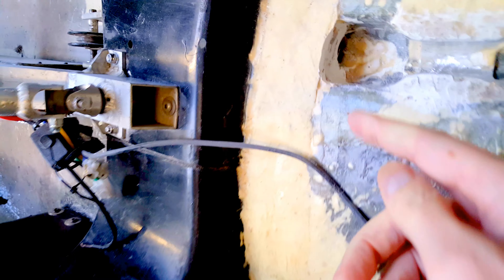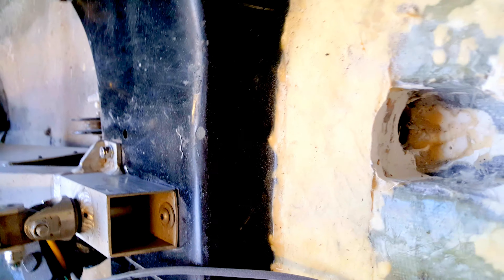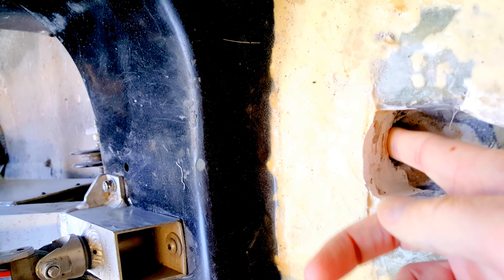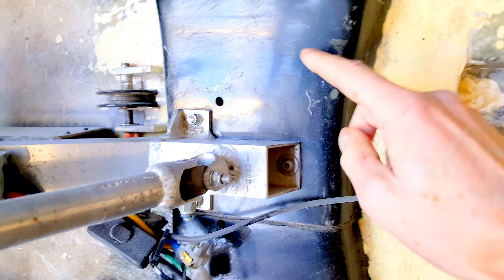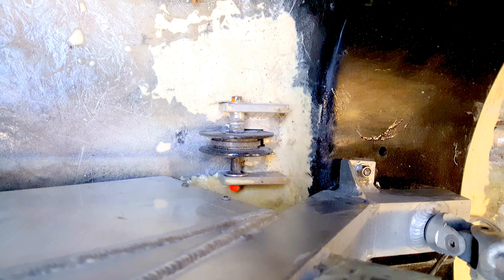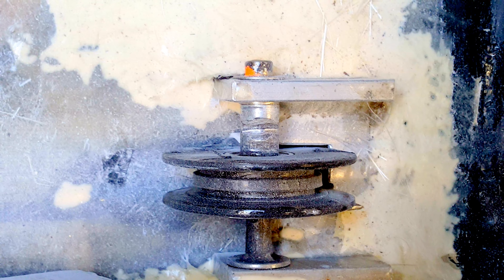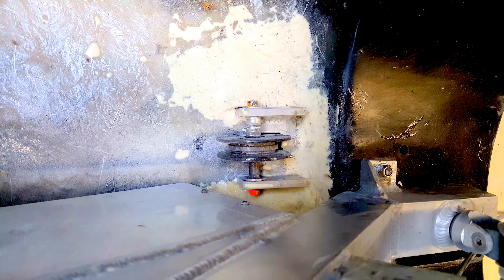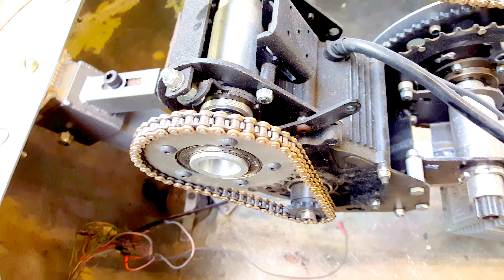Before Christmas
TDM Status before Christmas